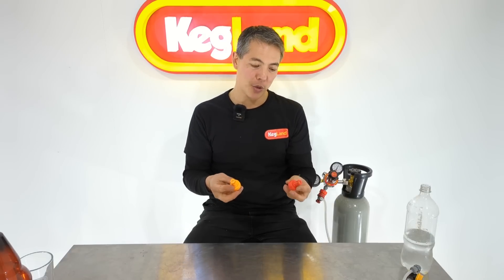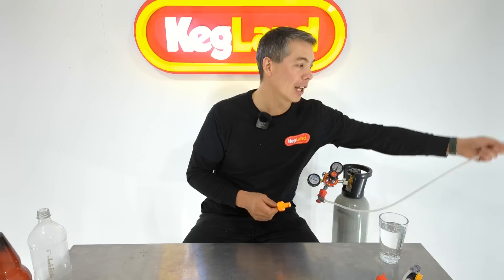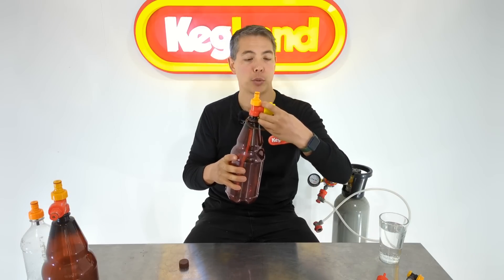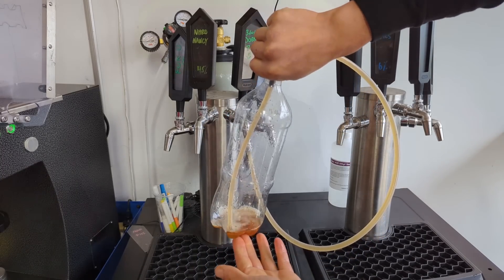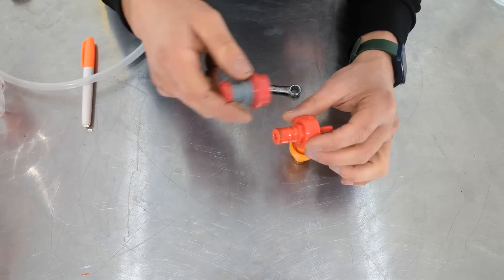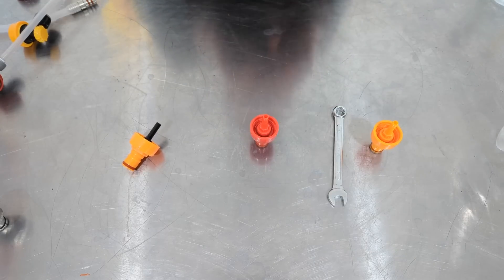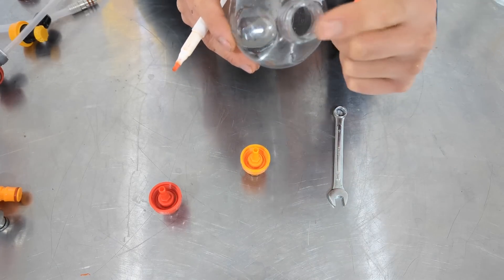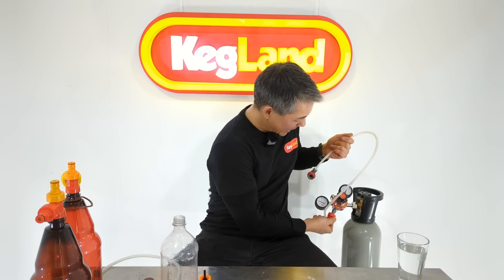Carbonation Caps - How we have made incremental improvements over time.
KegLand often makes videos on new product releases but we often do not communicate small incremental changes to our customers very well so this video is to describe the incremental changes to a small but very popular product which is our carbonation caps.

These are great for cleaning beer lines, counter pressure bottle filling, carbonating drinks, dosing your fermenter with finings without introducing oxygen.  They are one of the single most useful home brew products that exist in my opinion and they are inexpensive and reliable.